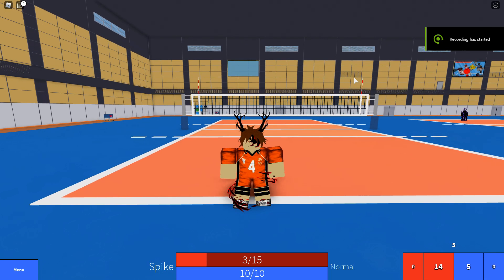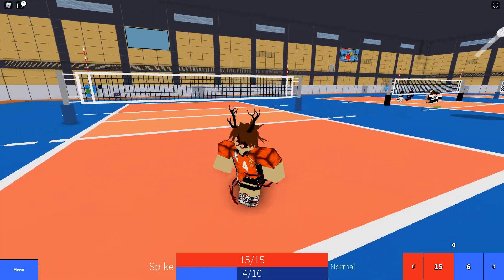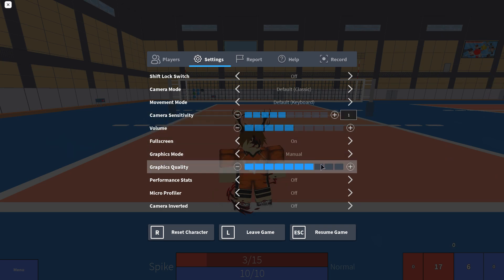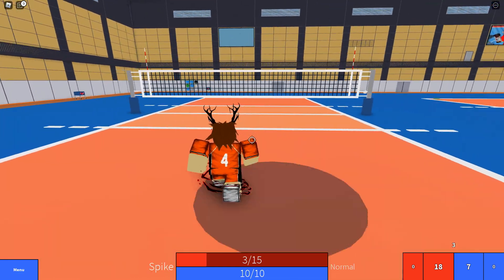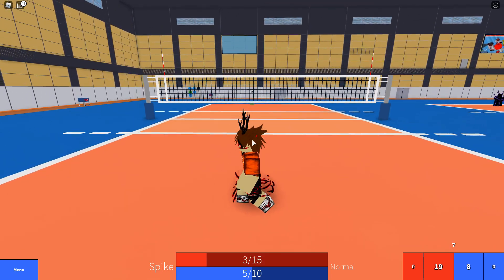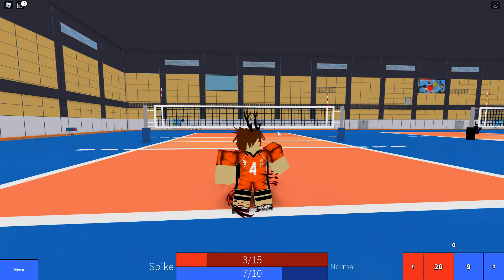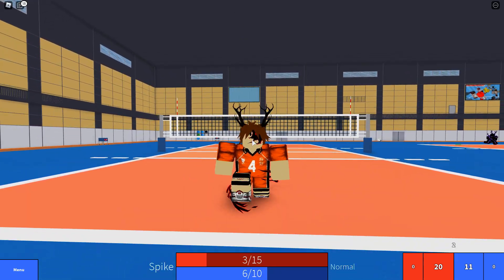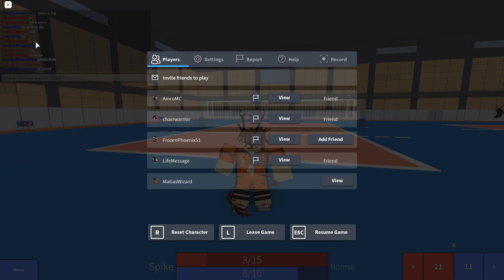How to do a backset "glide serve" (I suggest you practice normal glide serve before this)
In this video, you will learn the basics of proper requirements on the backset glide serve in volleyball 4.2 the game will be the pinned comment.